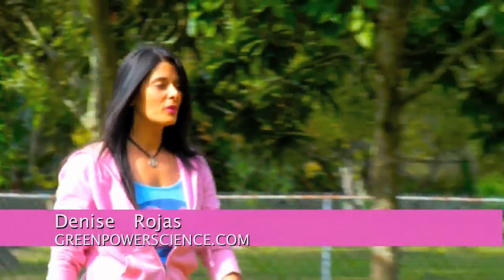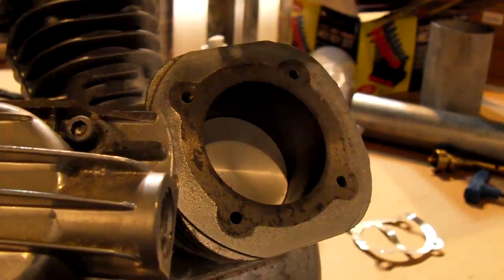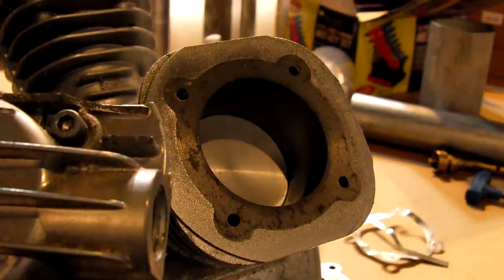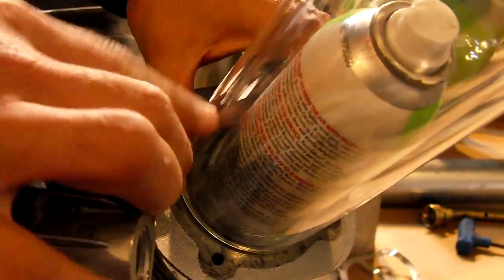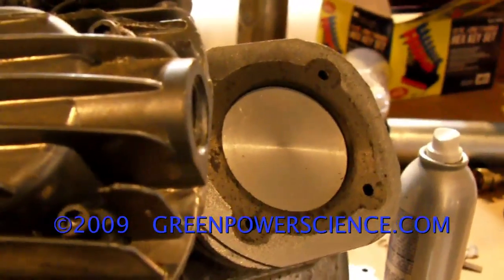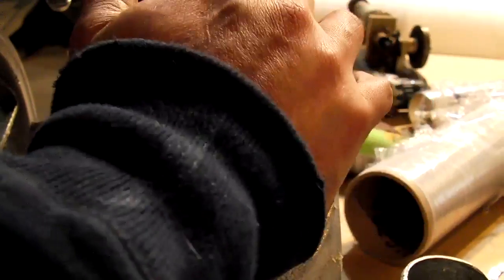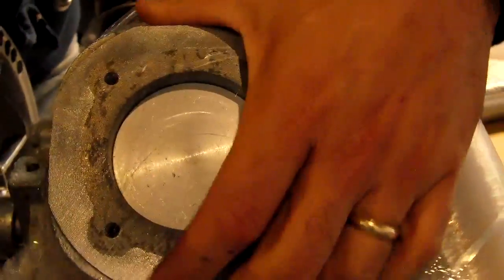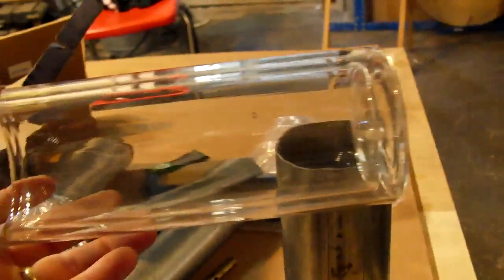Stirling Engine Solar Compressor Conversion for Solar Training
SOLAR POWER TRAINING COURSE This is a follow-up STIRLING CYCLE ENGINE video to the Compressor Conversion. The original design required too much heat on the displacer side due to excess volume inside the piston. By adding a large displacer, you reduce the working gas volume and dramatically increase the surface area to the heat source. The piston attached to the displacer is exposed to 80% less heat than the previous design preventing damage to the rings, also reducing wear and lubricant breakdown. The heat sinked cylinder on the hot side is also saved from heat damage.

The